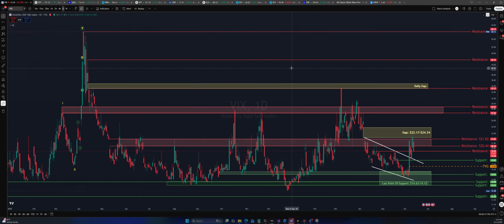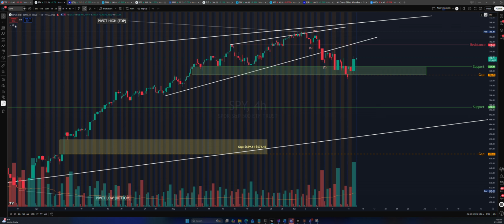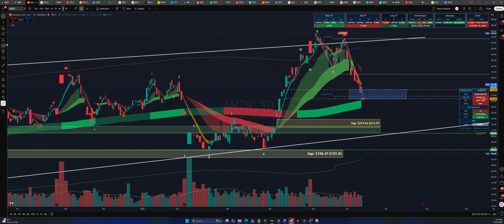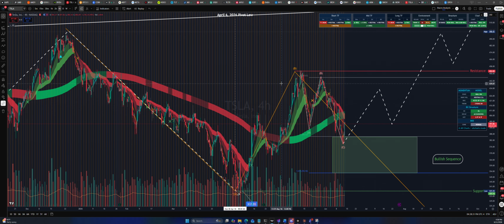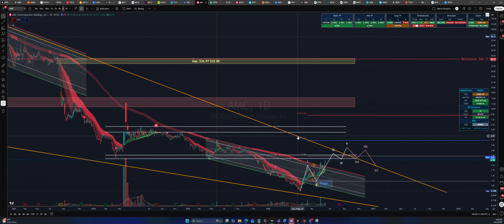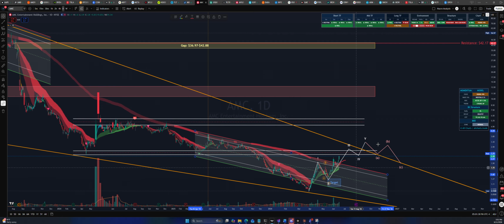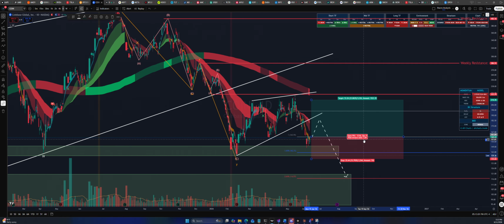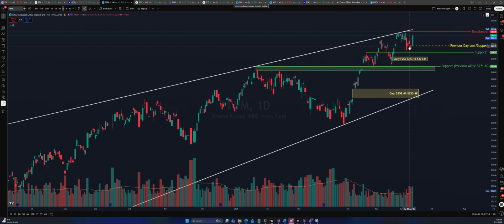AH Charts June 11, 2026 Post-Market Update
This was a livestream to go over the market.

Learn more about us at ahcharts.trade